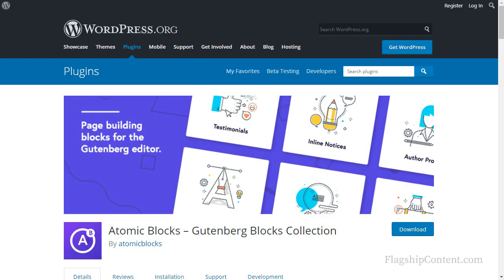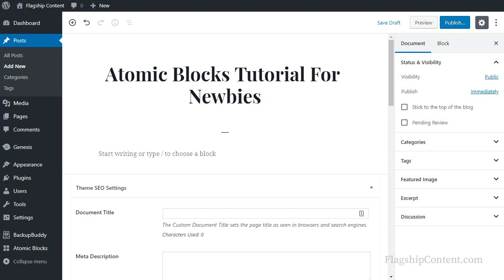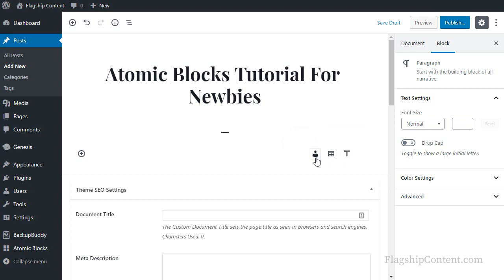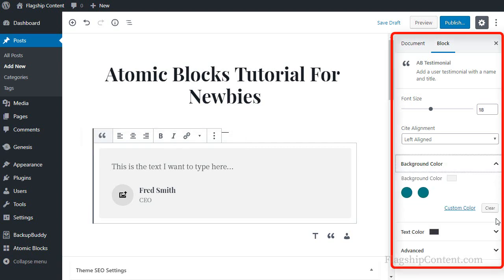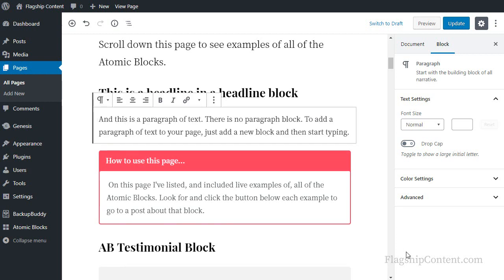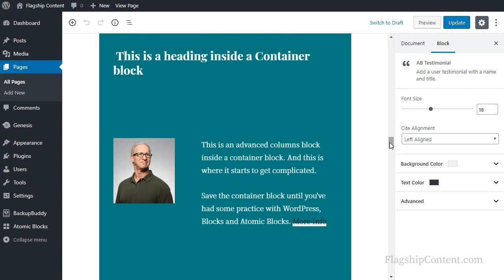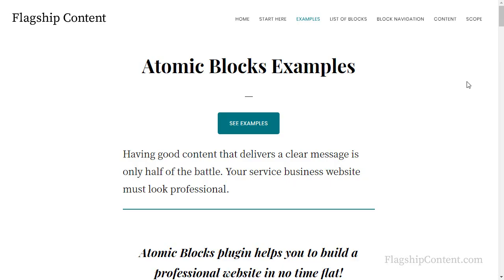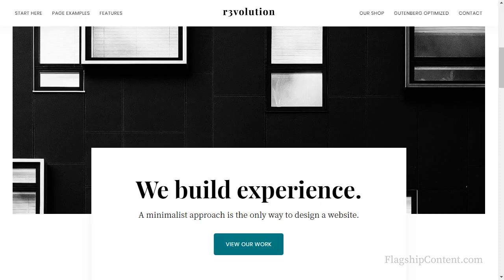WordPress Blocks for Newbies : Using Atomic Blocks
Tutorial for WordPress users who are new to the block editor. I use the Atomic Blocks plugin in the video.